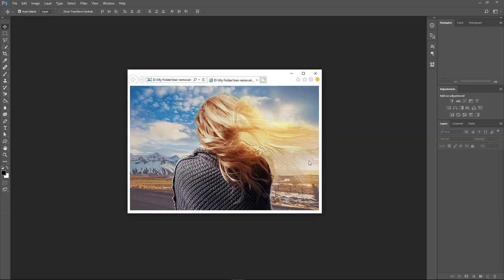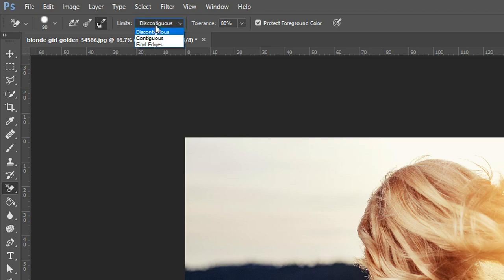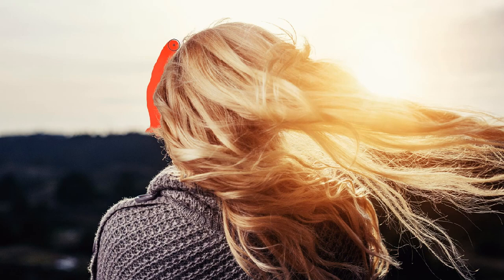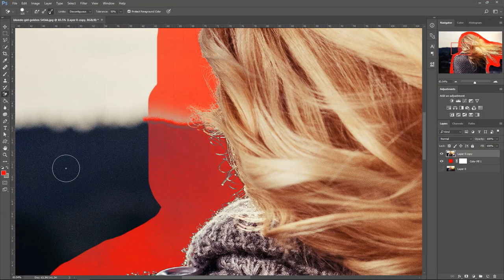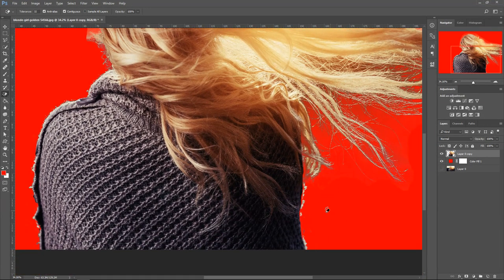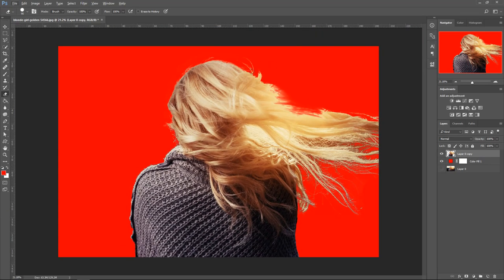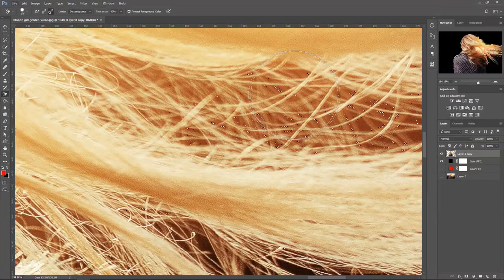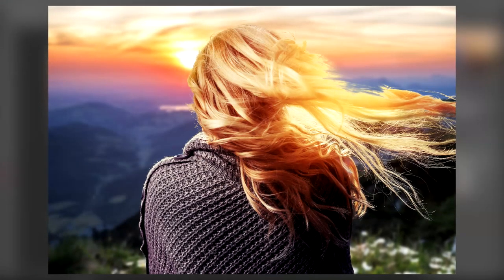How To Cut Out Hair in Photoshop (Easy Background Removal)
Quickly removing the background with hair in the way and cutting, deleting or changing the background. Tutorial on how to easily cut out hair in adobe photoshop cc/cs6 and other versions. We will look at getting rid of the background effortlessly with hair using background erase tool and other techniques.

♪ Music Credit(s) ♪

Music 1:
Title: It just makes me happy by Dj Quads

Music 2:
Title: Reverie by Nomyn

Music 3:
Title: Moon
Artist: LEMMiNO

Title: Vanilla
Artist: MELURAN